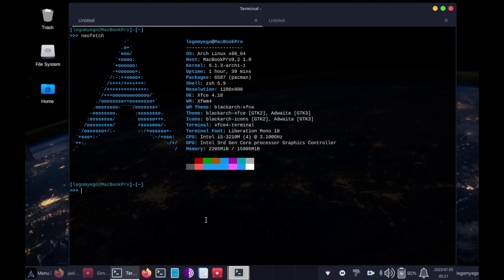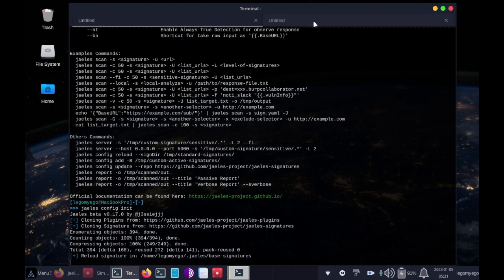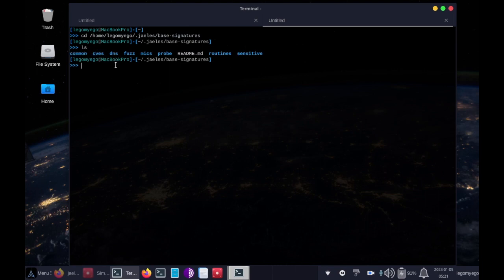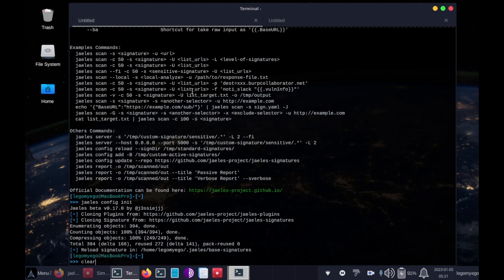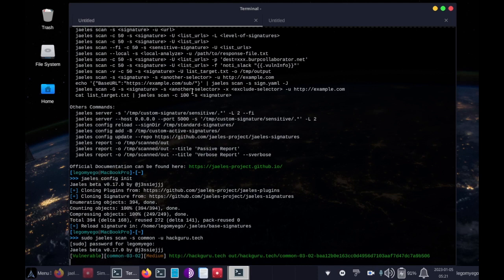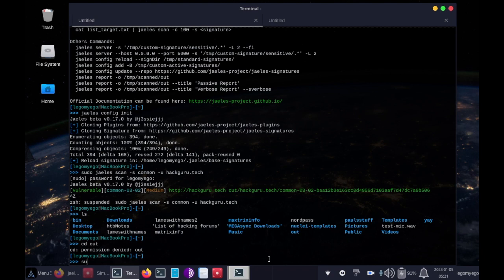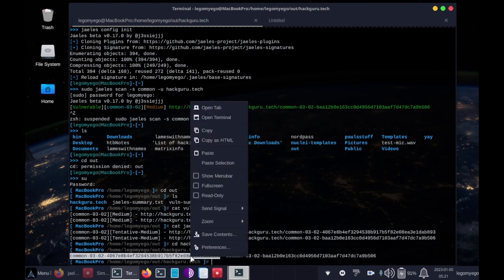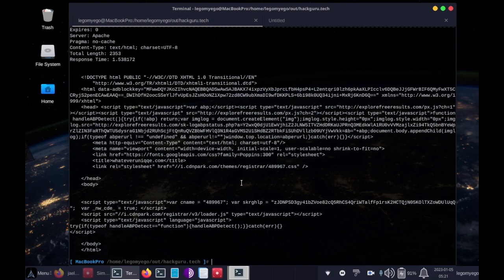Jaeles - Web Application Scanner - BlackArch Linux #9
I show how to implement signatures which allows us to customize scans. Today our scanning finds one vulnerability on my website.